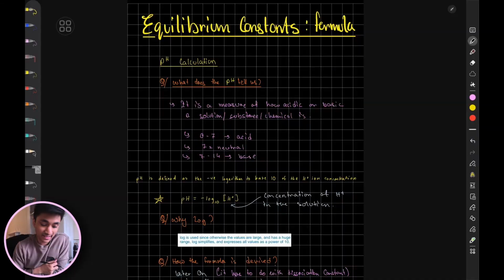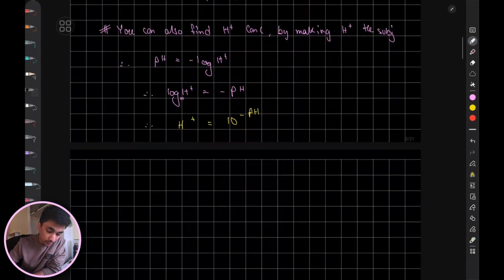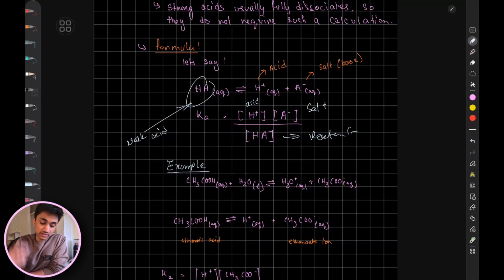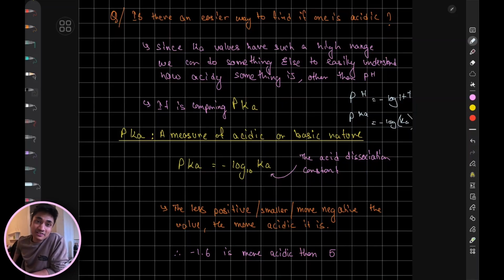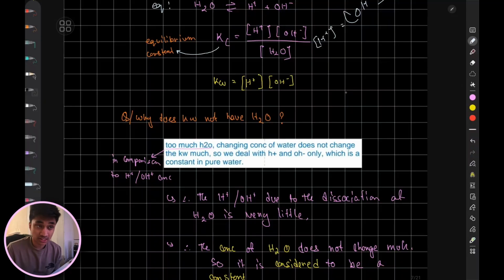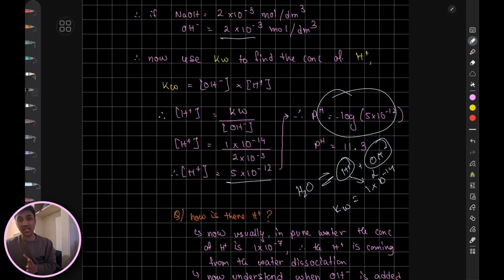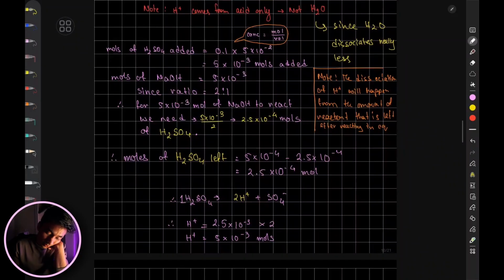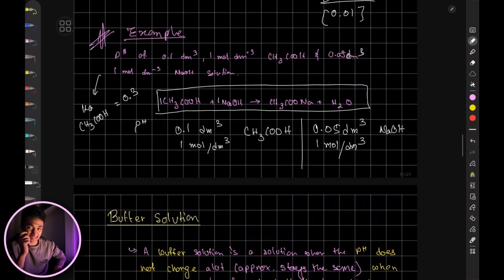25.2 equilibrium constants | equilibria | Physical chemistry | A2 level chemistry